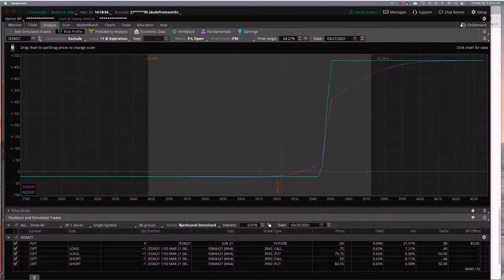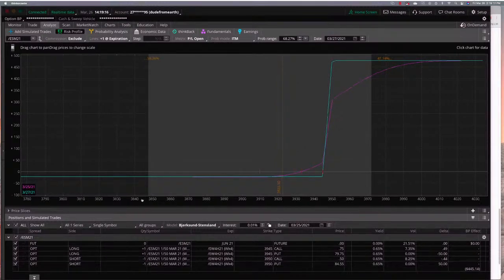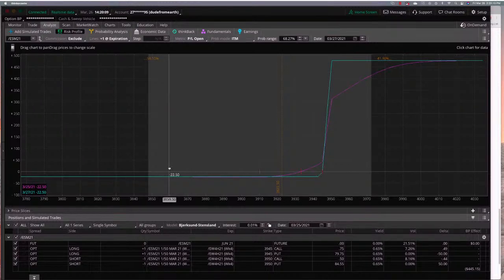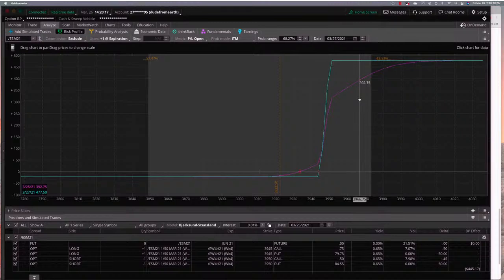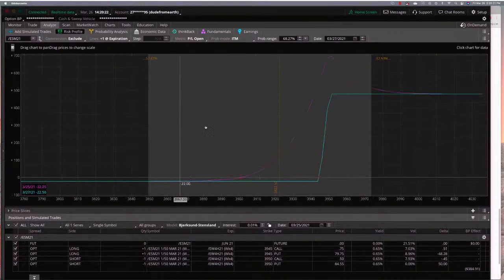Zero Days To Expiration Options Trading Live Session - Fri Mar 26 2021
Zero DTE is popular these days, a great alternative strategy for someone that desires frequent trading action and would rather not hold overnight. The problem with the mainstream strategies is that the risk is out of whack with the reward. I aim to fix that with a superior strategy.